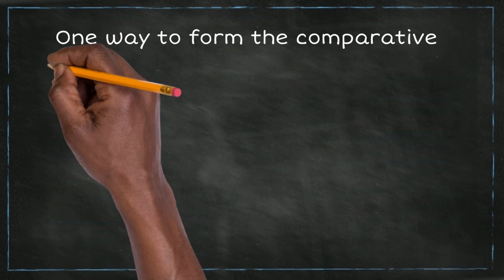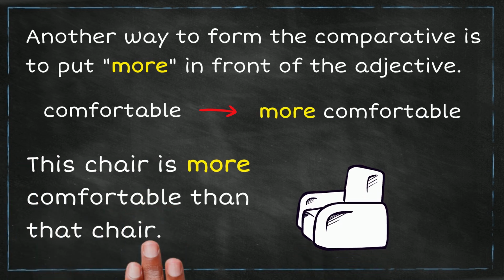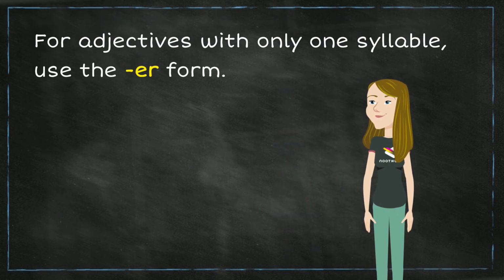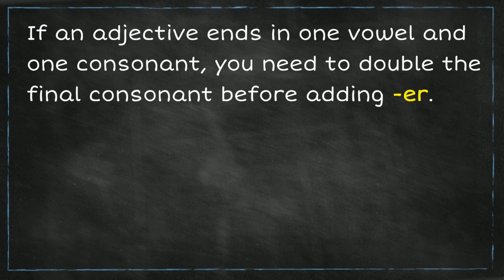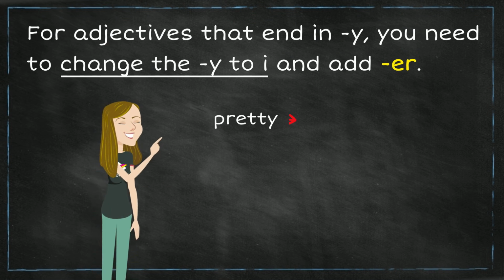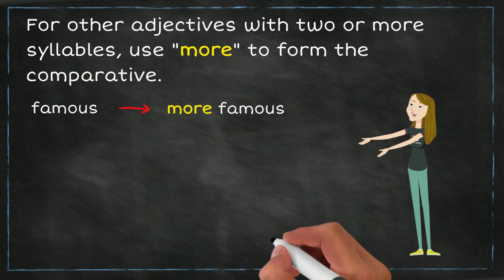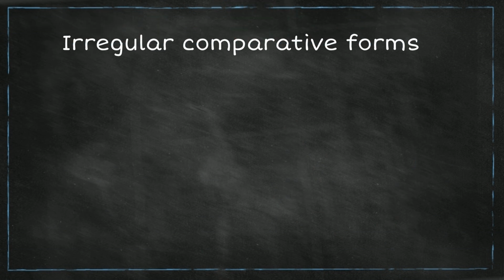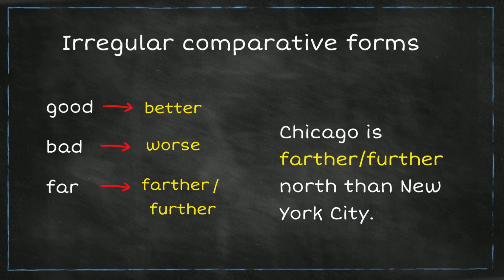The Comparative Form of Adjectives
In this video, you will learn how to use adjectives in the comparative form.

This video was created by Elyssa MacKinnon using Powtoon Video Maker.